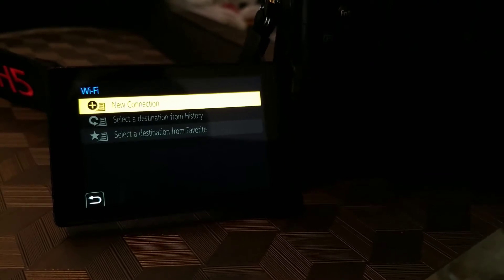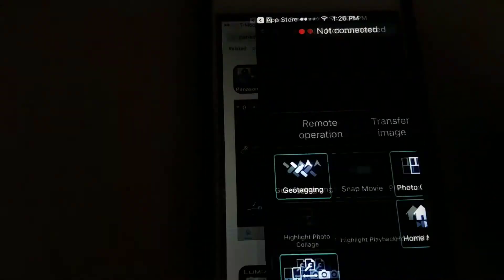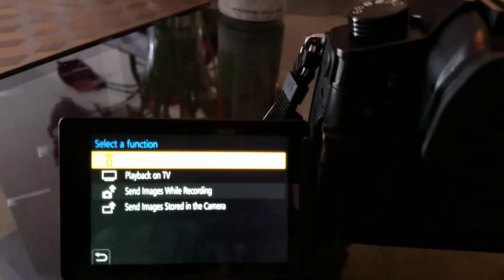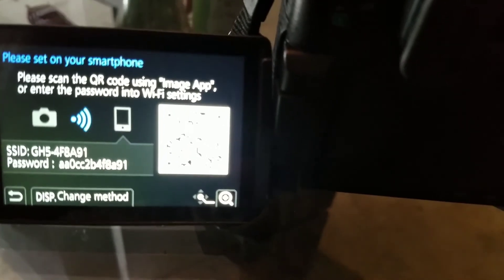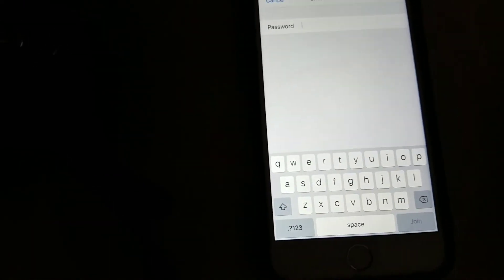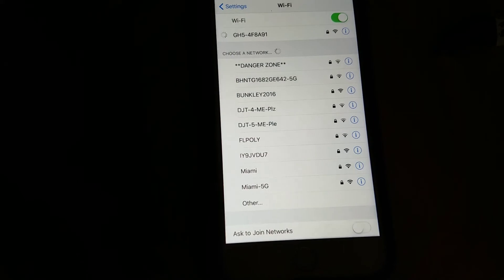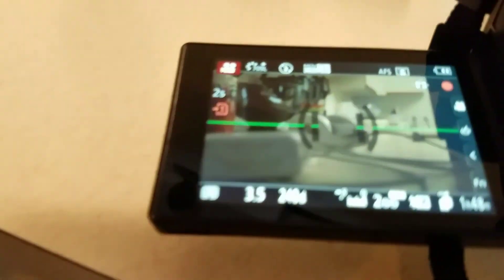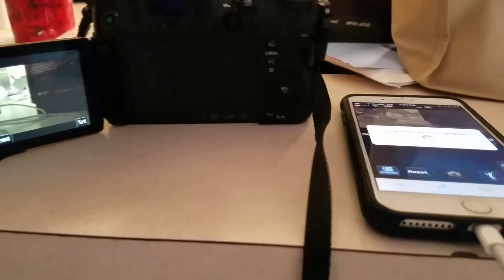GH5 CONNECT WIFI USE IPHONE OR ANDROID AS MONITOR CONTROLLER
/ bobbywash

Keyboards I use:
Yamaha MODX6+

Sound Modules:
Roland Integra-7 Supernatural Sound Module

Vocal Processing:
Boss VE-22 Vocal Performer Pedal

1. Camera: PANASONIC LUMIX GH5 Body 4K

2. Lens: PANASONIC LUMIX G X VARIO II LENS, 12-35MM, DUAL I.S. 2.0

3. Lens 2: Panasonic H-HSA35100 F2.8 II ASPH 35-100mm

4. Lens 3: Panasonic 20mm Lumix G - Pancake F1.7

5. SD Cards: Support 400mb (PERFECTLY) -

6. SD Cards: Support 400mb (PERFECTLY) -

Schizo GH5 CONNECT WIFI USE IPHONE OR ANDROID AS MONITOR CONTROLLER